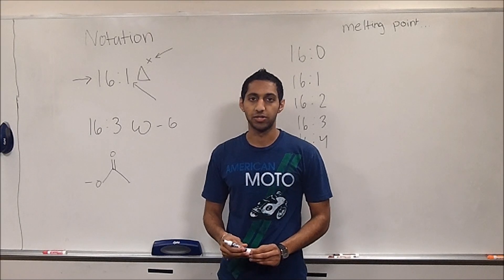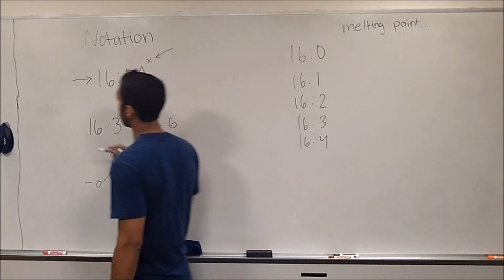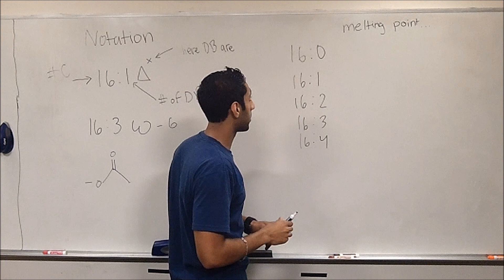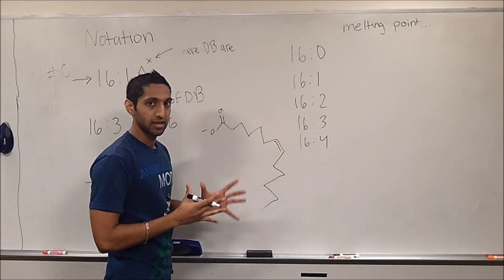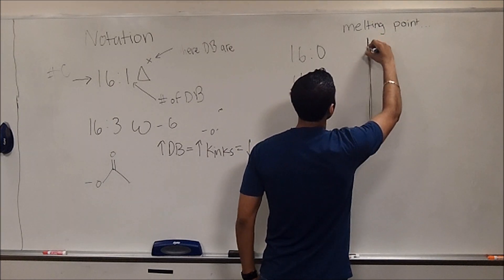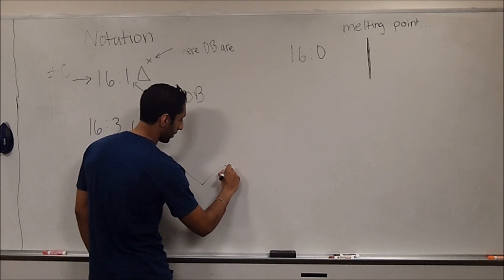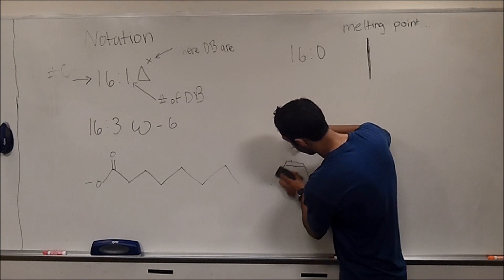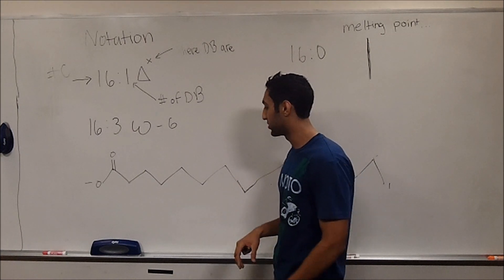Rank these fatty acids in order of their melting...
BCH 4024 Dr. Long Exam Review